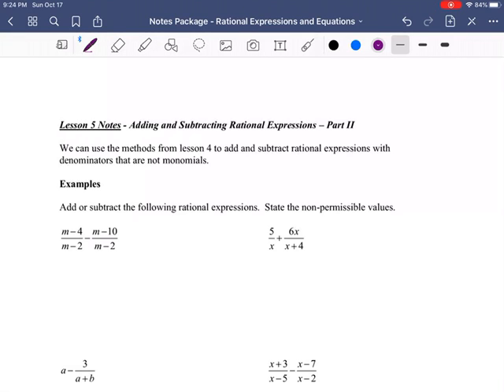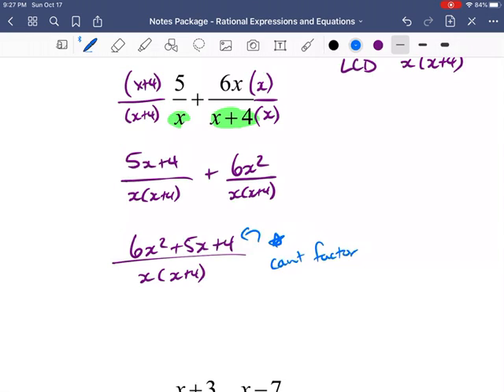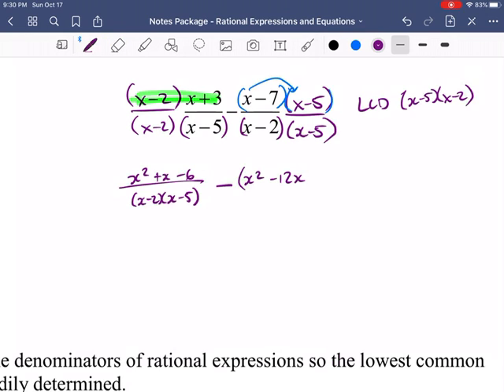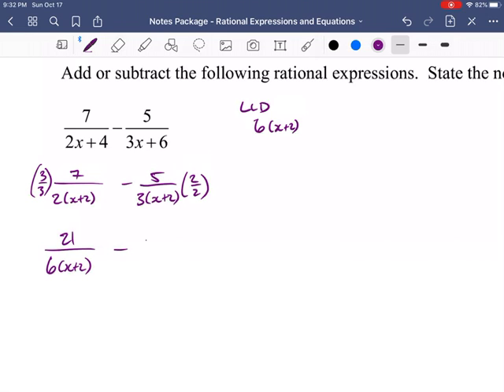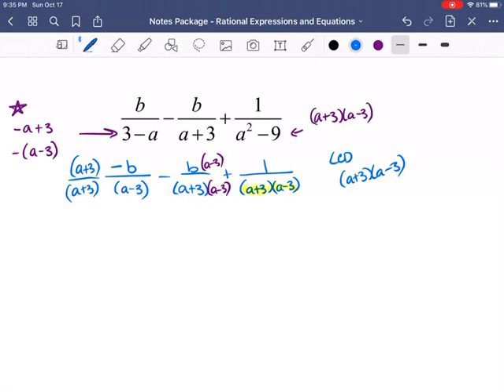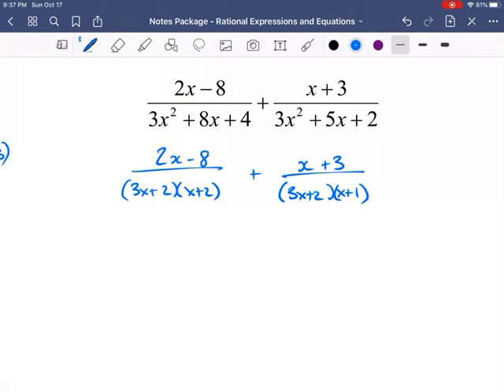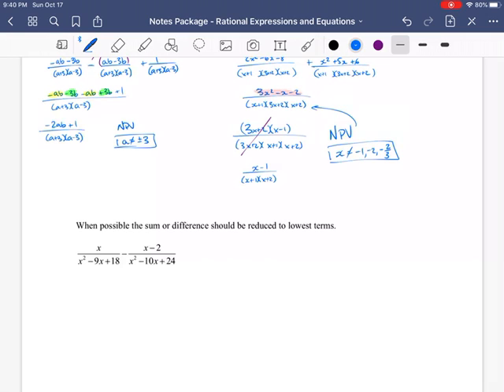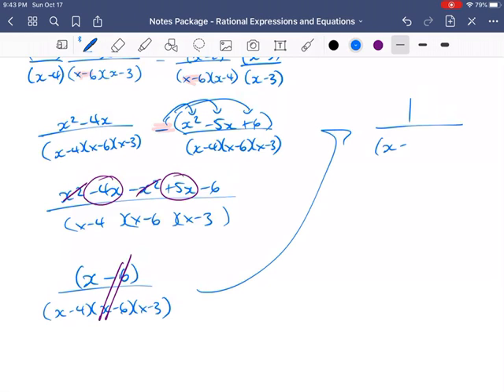Math 30-2 Lesson 5 Rational Expressions